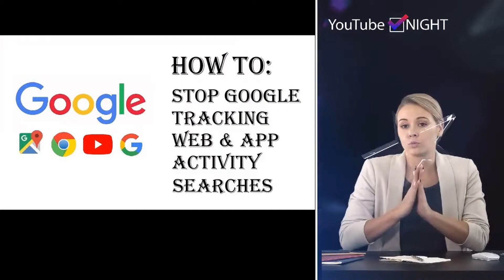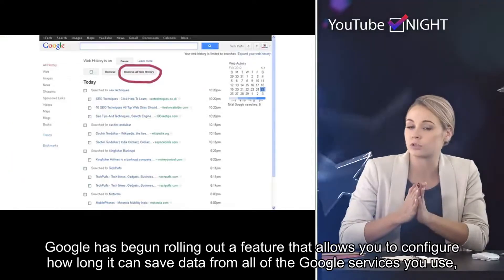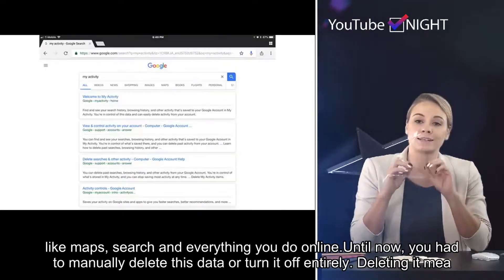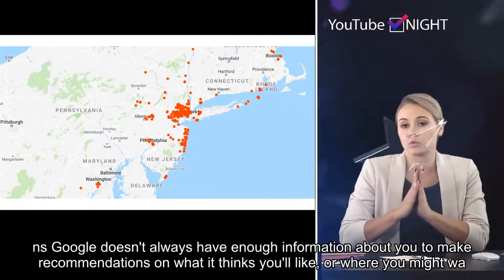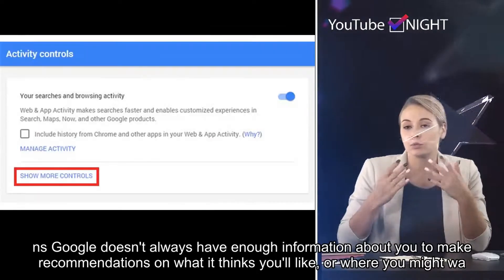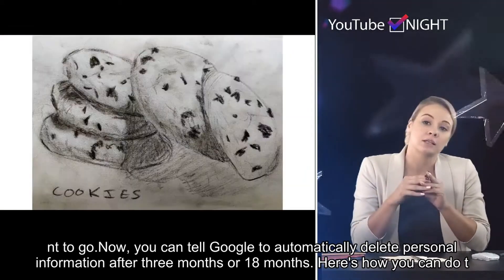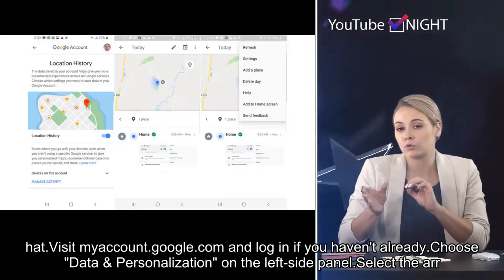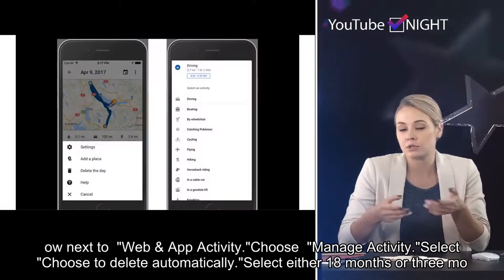How to stop Google from tracking web history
Thank you, everyone, for watching my videos and sharing them with friends ❤️.

Please follow our twitter and get the latest hot news in future.Google has begun rolling out a feature that allows you to configure how long it can save data from all of the Google services you use, like maps, search and everything you do online.Until now, you had to manually delete this data or turn it off entirely. Deleting it means Google doesn't always have enough information about you to make recommendations on what it thinks you'll like, or where you might want to go.Now, you can tell Google to automatically delete personal information after three months or 18 months. Here's how you can do that.Visit myaccount.google.com and log in if you haven't already.Choose "Data & Personalization" on the left-side panel.Select the arrow next to "Web & App Activity."Choose "Manage Activity."Select "Choose to delete automatically."Select either 18 months or three months.